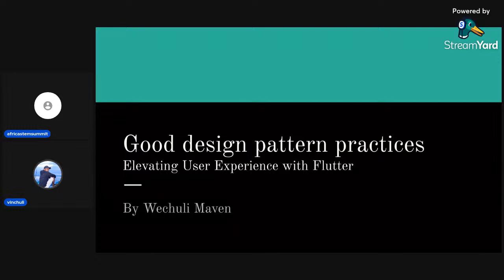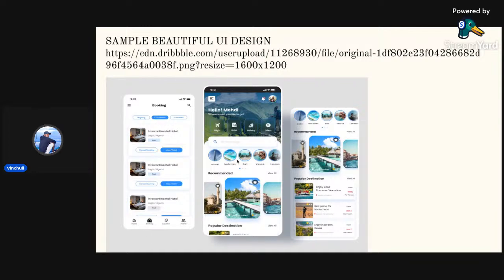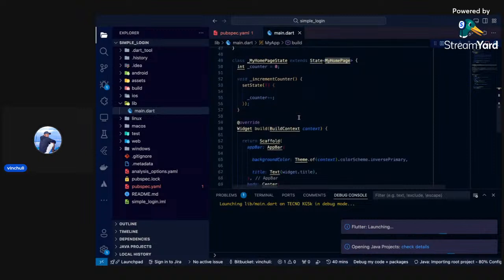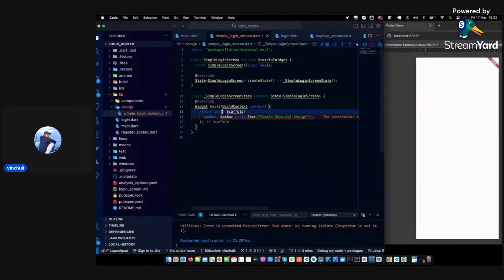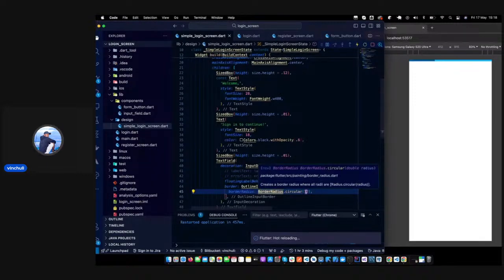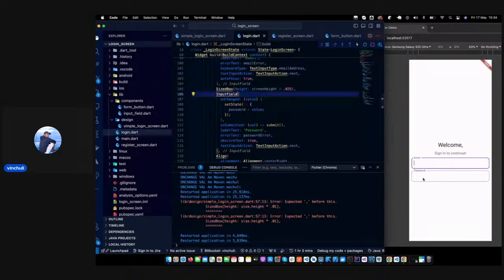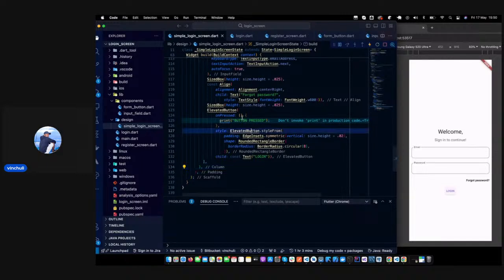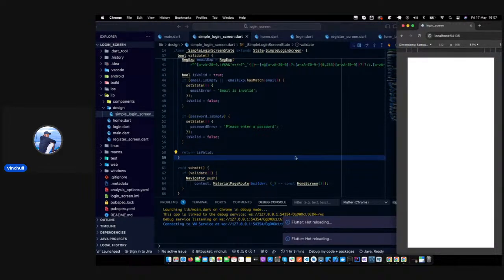Good design pattern practices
Africa Stem Summit: Frontend Track

This session will be led by Maven Wechuli a well seasoned Fullstack and Android Developer.